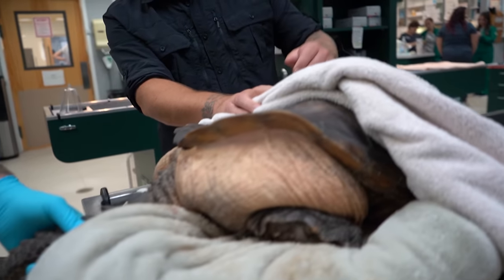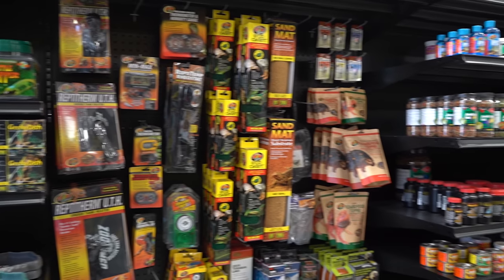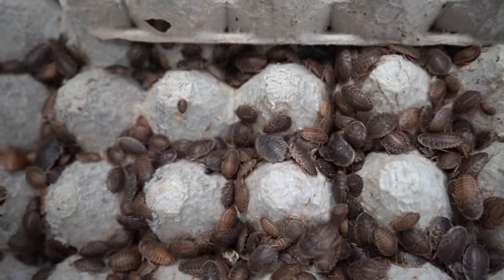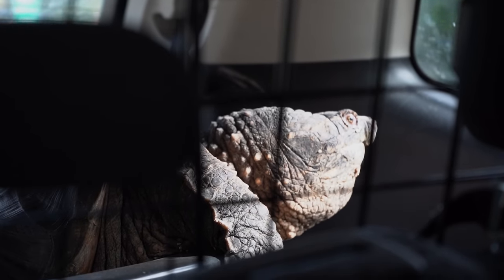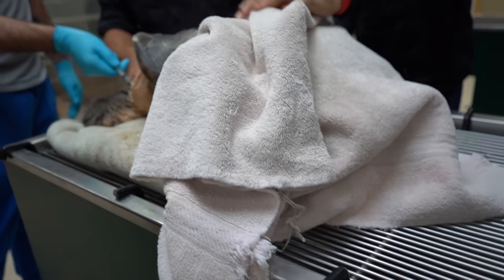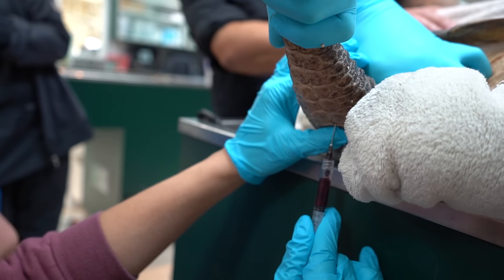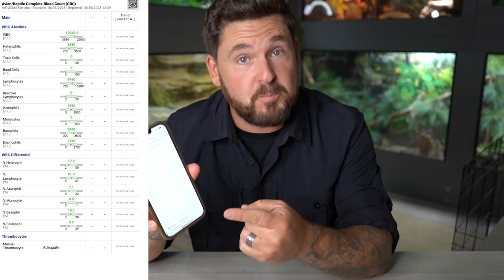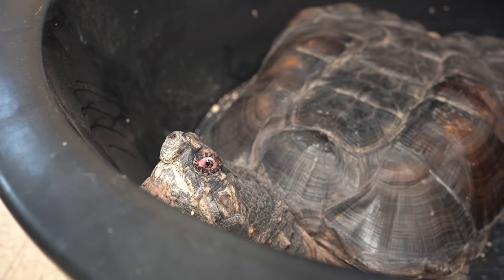Can Garden State Tortoise Save This Obese Giant Turtle?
Just last week we introduced “Unit”, the morbidly obese snapping turtle who was fed canned cat food for 12 years and nothing else, to all of you. Unit quickly became well-known and the outpouring of love for him has been heart warming. This giant turtle is dangerously overweight and we’ve become very concerned for his future. We quickly decided we needed to get Unit into our veterinarian to get both x-rays and blood work done because we have no idea what kind of damage may have been done to his insides at this point. In addition to a trip to the vet, we also take you somewhere fun to learn about proper food items for many reptile species, not just snapping turtles, so you know what to offer your pets to keep them healthy. Canned cat food is not the way to go and many animals can die early from being fed it.  Snapping turtles are supposed to live well into their 80s and even over 100, but will Unit make it that far?